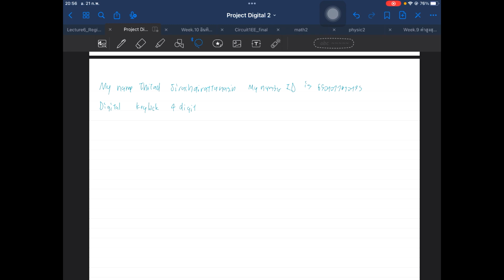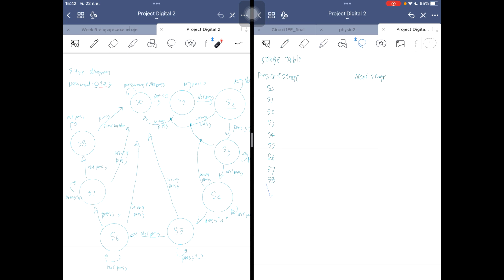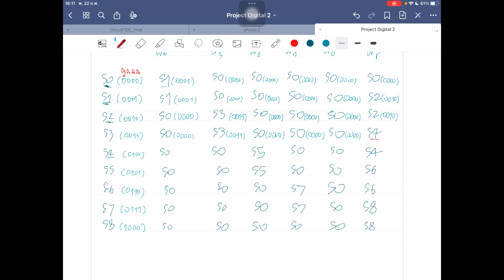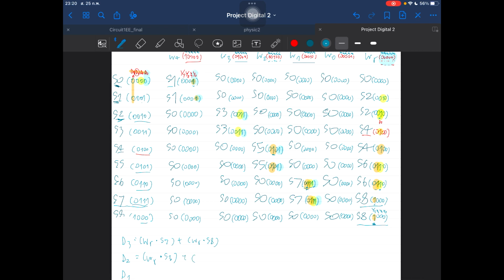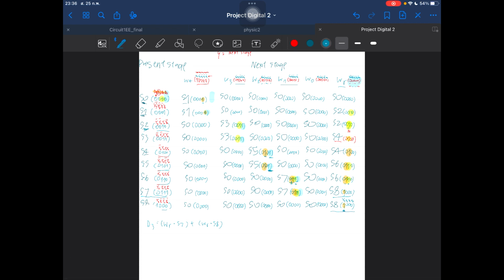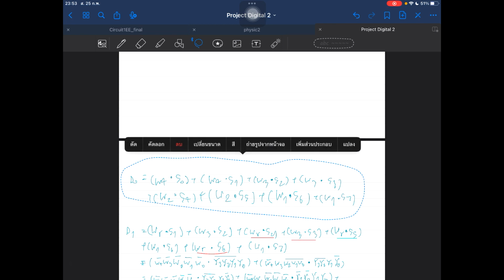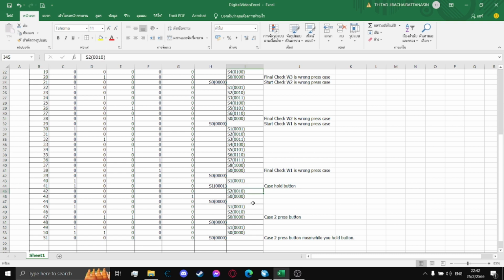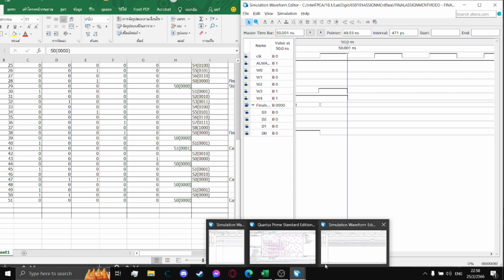Assignment Digital นายธีธัช จิรชัยรัตนสิน 6501011610145